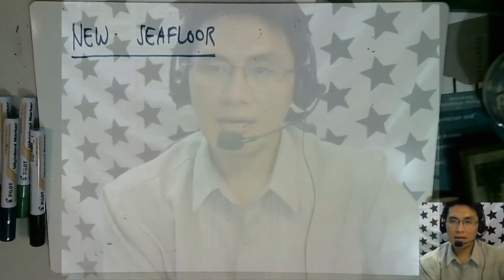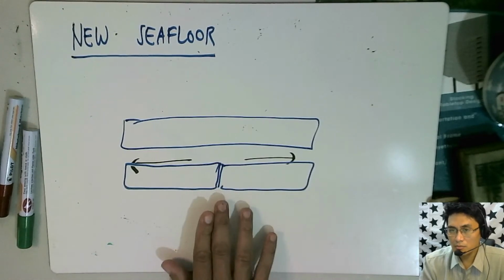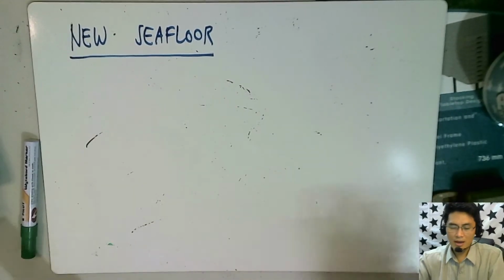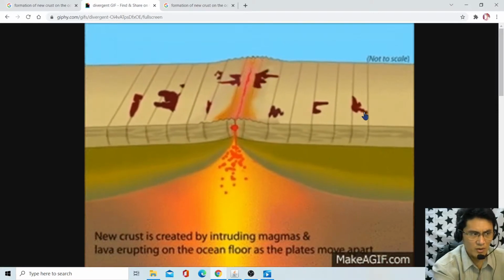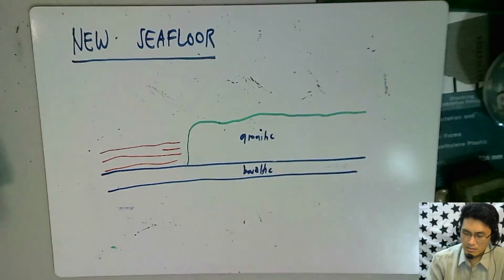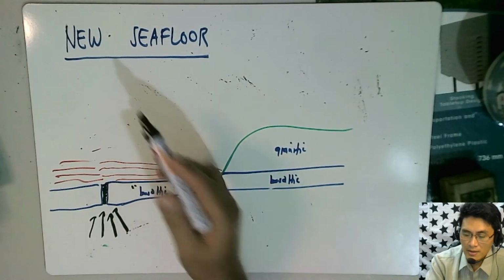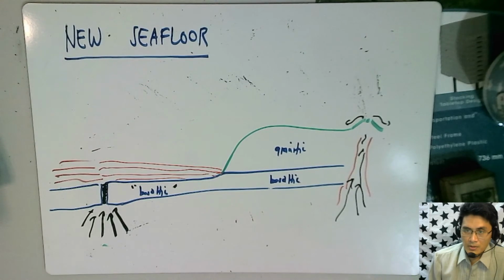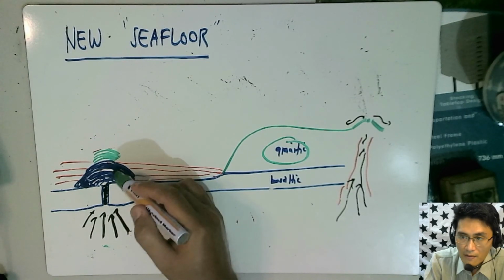Formation of New Seafloor